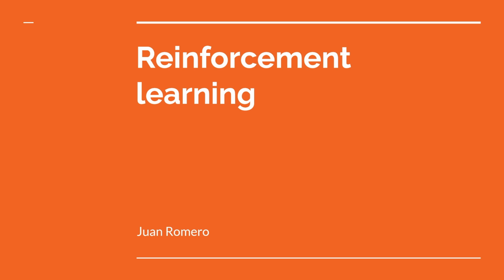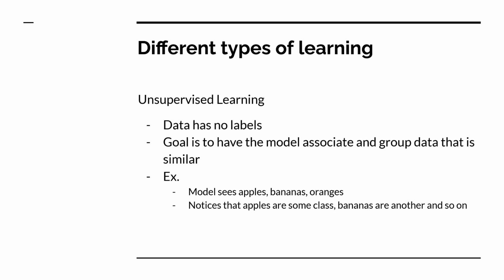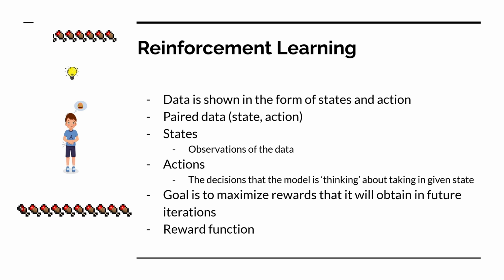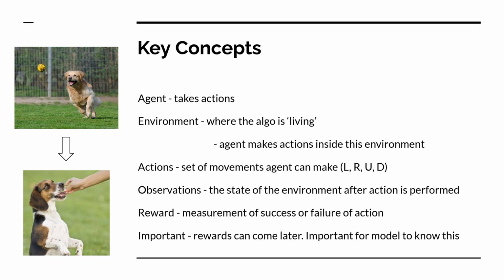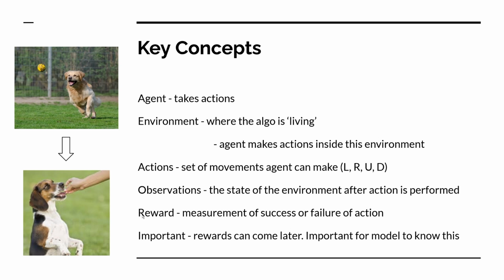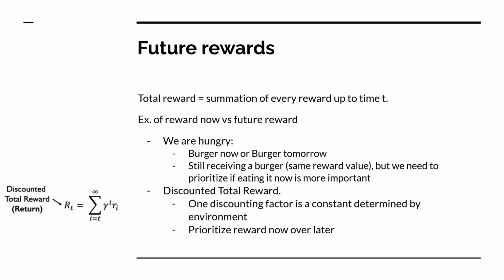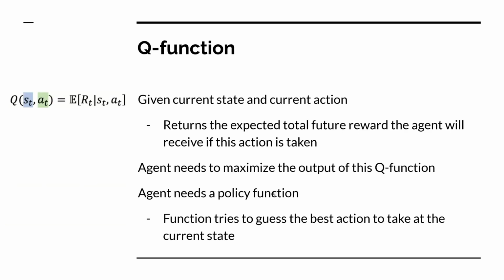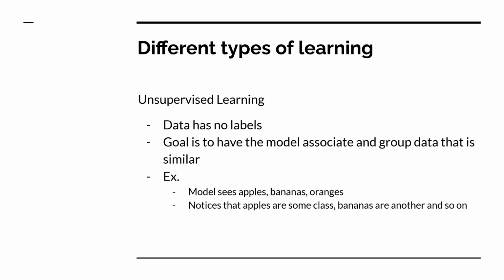Week 6 Video - Intro Reinforcement Learning